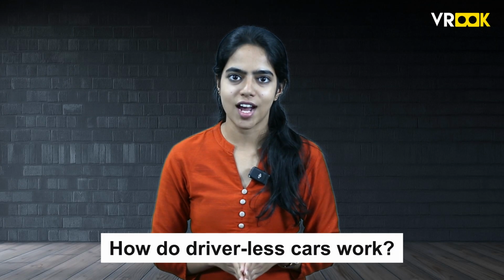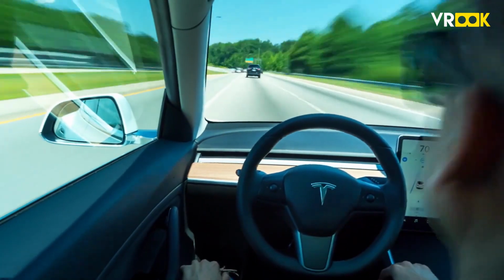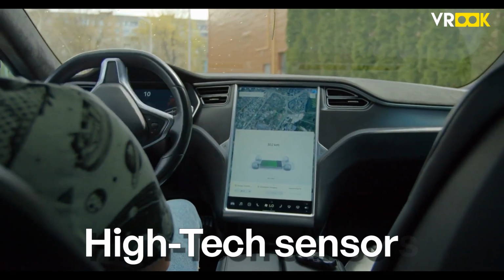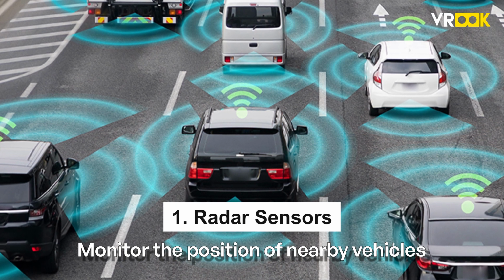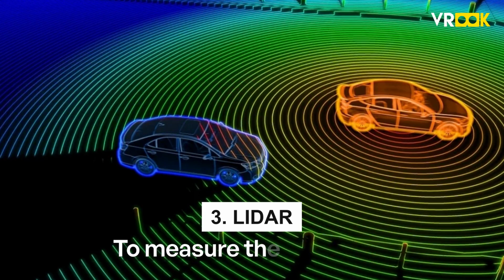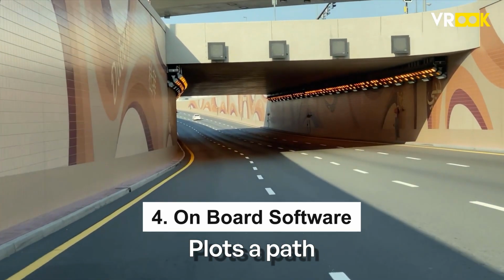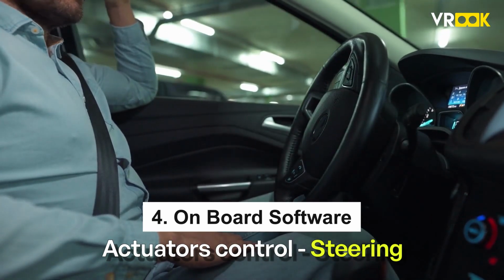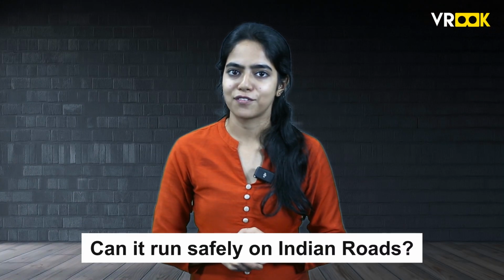How does Self-driving cars work? | Can it work in INDIA? | TESLA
An autonomous car is a vehicle capable of sensing its environment and operating without human involvement. A human passenger is not required to take control of the vehicle at any time, nor is a human passenger required to be present in the vehicle at all. An autonomous car can go anywhere a traditional car goes and do everything that an experienced human driver does.

Self-driving Cars Use Sensors to Work
Like people, self-driving cars must sense their surroundings to safely navigate. People use senses like hearing, sight, taste, smell, and touch to interact with their environments. Autonomous car technology developers provision self-driving cars with high-tech sensor systems to sense analogously.

Illuminating the World With Lidar
Lidar (light detection and ranging), also known as 3D laser scanning, is a tool that self-driving cars use to scan their environments with lasers. A typical lidar sensor pulses thousands of beams of infrared laser light into its surroundings and waits for the beams to reflect off environmental features. Many pulses create point clouds (sets of points representing 3D forms in space) of light.

Lidar systems enable self-driving cars to detect small objects with high precision. However, lidar is often unreliable at nighttime or in inclement weather.

Reading the Environment With Radar
Radar (radio detection and ranging) is useful in many contexts such as weather forecasting, astronomy, communications, ocean navigation, military operations, and autonomous driving.

Autonomous cars can emit radio waves in known directions with radar transmitters. Reflected waves that return to a car’s radar receiver help the car derive information about environmental objects like the objects’ angles, ranges, and velocities.

Radar typically operates well over long distances and in most weather types. However, it isn’t particularly useful for object identification and may falsely identify objects.

Hearing With Sonar
Self-driving cars can use sonar (sound navigation and ranging) to detect and communicate with objects, and to navigate. Sonar can be passive or active. Passive sonar systems passively listen for sounds made by nearby objects. Active sonar systems emit sound pulses and read echoes returned from physical surfaces.

Capturing Images With Cameras
Autonomous vehicles can visualize their environments with high-resolution digital camera images. Self-driving cars can use camera images to “see” and interpret environmental details (e.g. signs, traffic lights, animals) in ways that approximate human vision (aka computer vision).

Self-driving cars can use many types of input data for computer vision. Examples include:

Multi-dimensional data from 3D scanning devices
Video segments
Camera images captured from different viewing angles
Self-driving cars can recognize objects, control vehicle motion, and model 3D scenes with image data.

Like other sensor systems, cameras have strengths and limitations. Cameras offer advantages associated with high-resolution imagery but do not work well in all weather types. Also, cameras only capture visible visual data.

Sensing Movements With Inertial Navigation Systems
Inertial navigation systems like inertial measurement units (IMUs) (e.g. accelerometers, gyroscopes) detect a car’s physical movements. These navigation devices help self-driving cars stabilize themselves and also help cars determine whether they should take any kind of protective safety actions (e.g. deploy an airbag, prevent the car from rolling over).

Tracking Positions With the Global Positioning System
The U.S. owns a 24-satellite-based radio navigation system called the Global Positioning System (GPS). Users with a GPS receiver can obtain geolocation and time information.

Self-driving cars can use GPS to geolocate with numerical coordinates (e.g. latitude, longitude) representing their physical locations in space. They can also navigate by combining real-time GPS coordinates with other digital map data (e.g. via Google Maps).

GPS data often varies around a five-meter radius. To compensate for imprecise GPS data, self-driving cars can use unique data-processing techniques like particle filtering to improve location accuracy.

Getting Around in Self-driving Cars
As artificially intelligent technologies, self-driving cars operate like humans to get from point A to point B. So, like humans, autonomous vehicles use basic navigational skills:

Map Making and Reading. Self-driving cars combine information from their sensor systems with other data (e.g. digital maps) to create and read maps of their environments.
Path Planning. Artificially intelligent autonomous vehicles use their sensor systems to plan routes through their environments.
Obstacle Avoidance. Self-driving cars use their sensor systems in real-time to navigate safely. To drive, they must accurately detect, interpret, and react to environmental cues so they avoid obstacles like pedestrians, cyclists, buildings, and other cars.